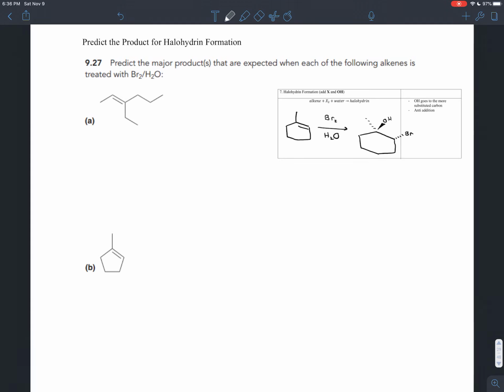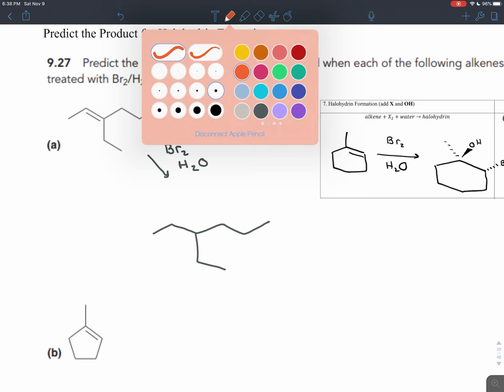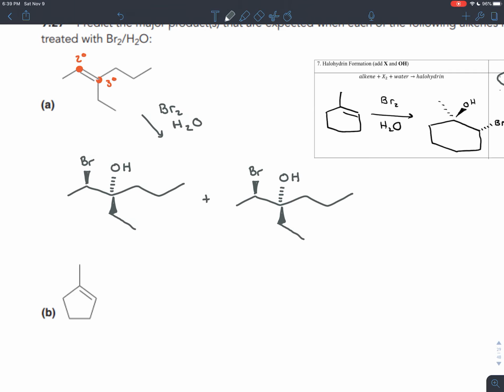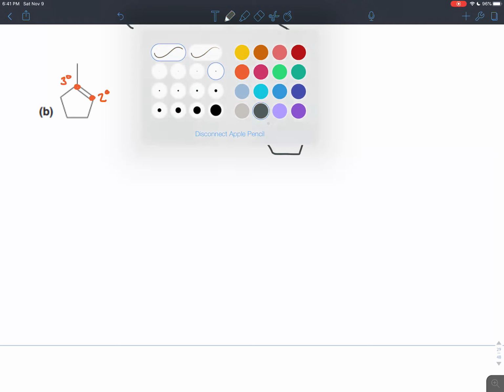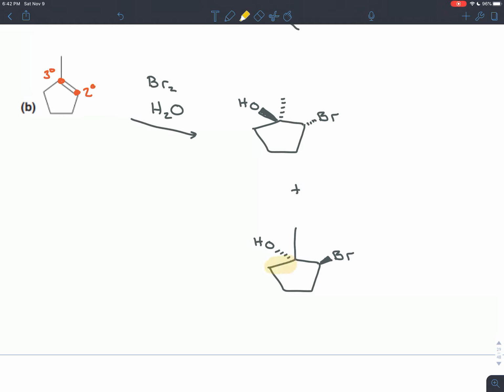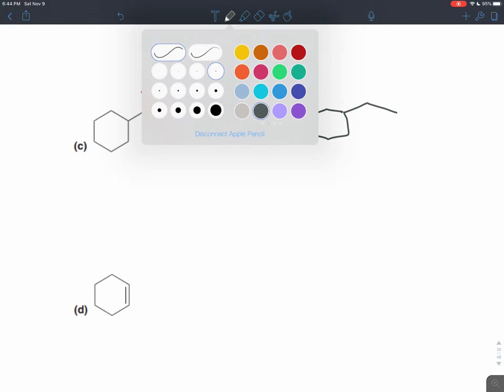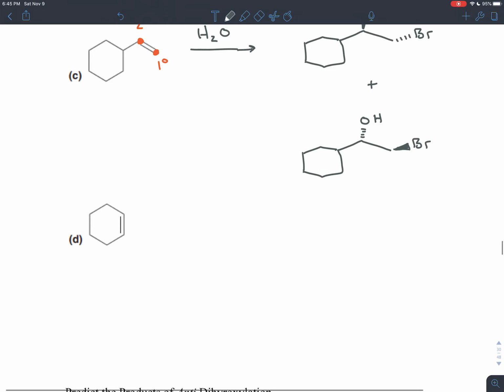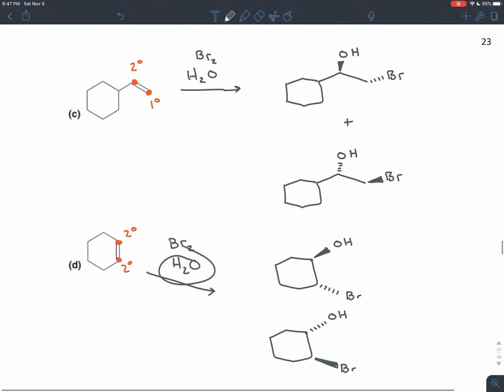Exercise 9.27 - Predict the Products of Halohydrin Formation